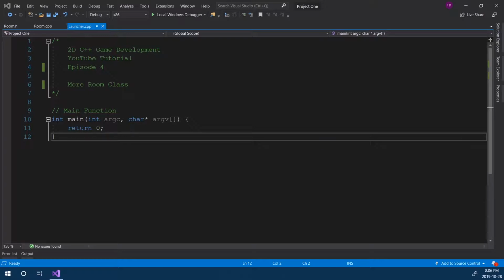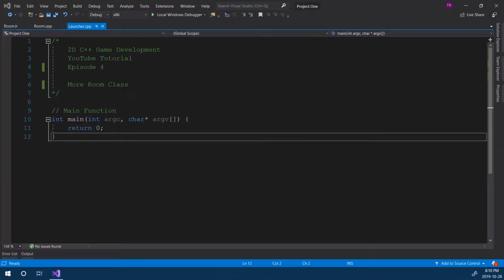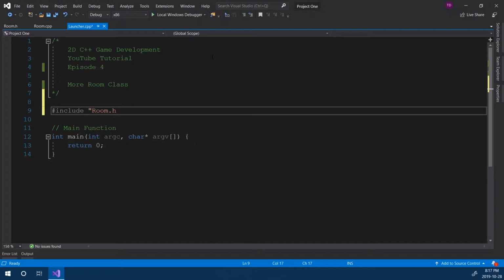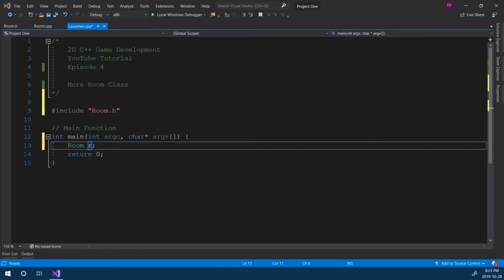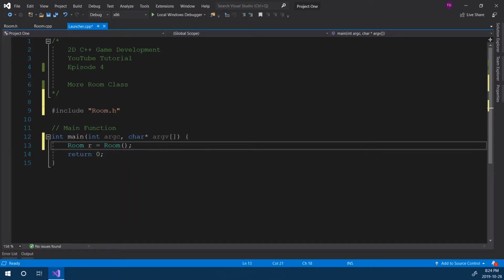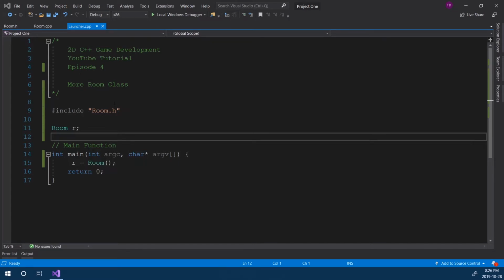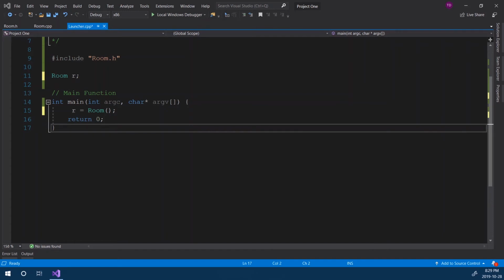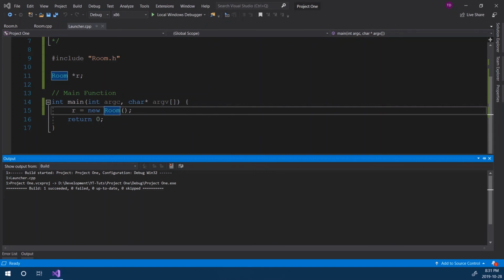2D Game Programming in C++ | More Room Class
In this episode we finish off adding the room class to our game.